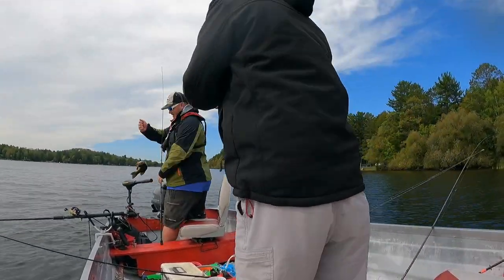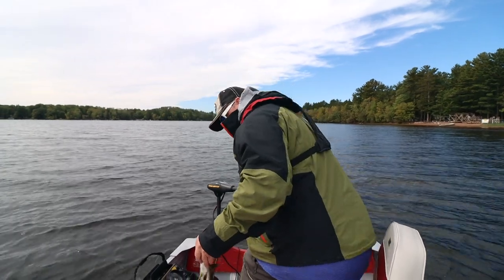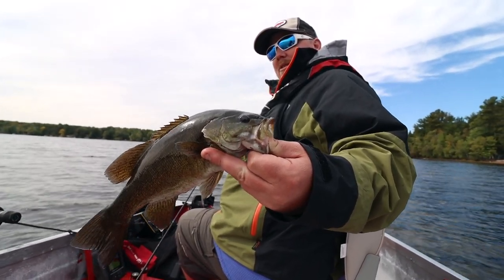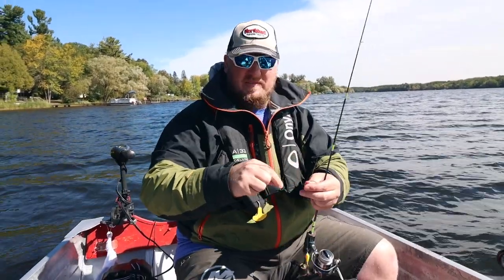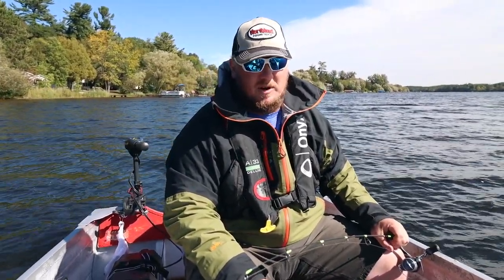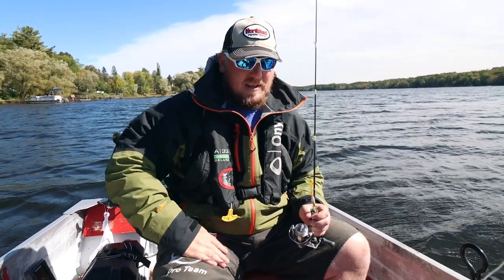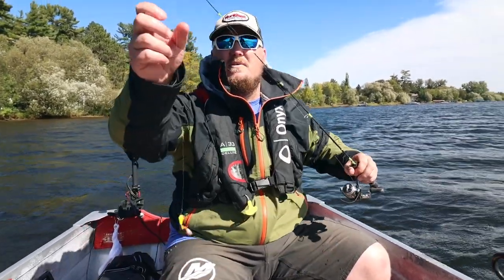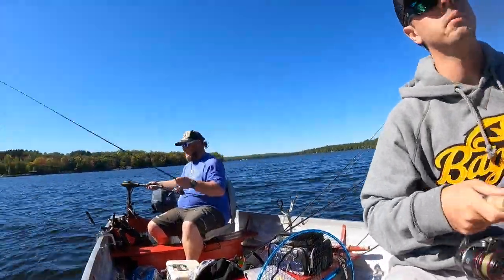5 Tips for Fall Fishing Success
Captain Jarrid Houston shares his top 5 tips for having success chasing fish during the autumn months of September, October and November. Fall is a time when many anglers call it quits for the season to spend more time in a deer stand, but it's also one of the absolute best times to fish for just about anything that swims.